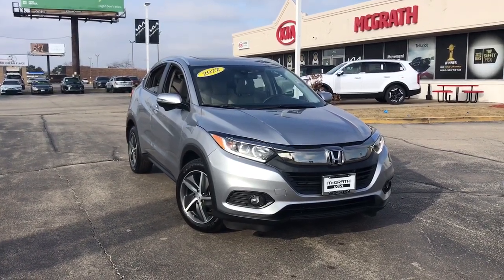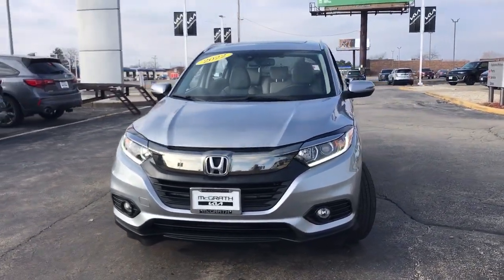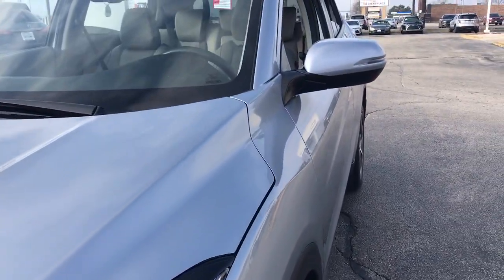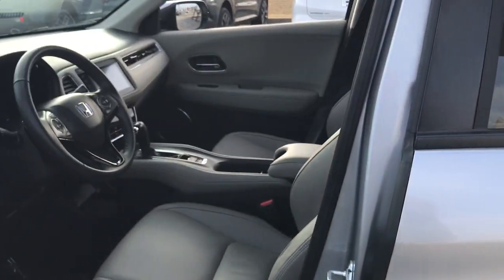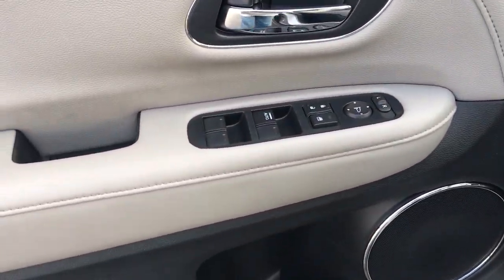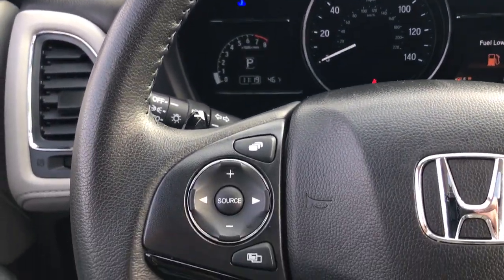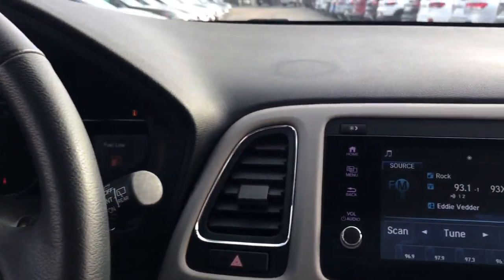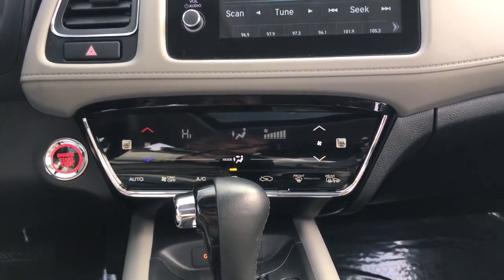2022 Honda HR-V Arlington Heights, Buffalo Grove, Des Plaines, Skokie, Glenview, IL PR03143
Modern Steel Metallic Used 2022 Honda HR-V EX-L available in Arlington Heights, Illinois at McGrath Arlington Kia. Servicing the Buffalo Grove, Des Plaines, Skokie, Glenview, IL area

1400 E. Dundee rd

2022 Honda HR-V EX-L **CLEAN CARFAX ONE OWNER VEHICLE WITH NO ACCIDENTS REPORTED!!** **BACK-UP CAMERA** **RIGHT SIDE CAMERA** **LOW TIRE PRESSURE WARNING** **FRONT COLLISION MITIGATION** **AUTOMATIC CLIMATE CONTROLS** **CRUISE CONTROL WITH STEERING WHEEL MOUNTED CONTROLS** **HEATED SEATS** **ALL WHEEL DRIVE** **AUTOMATIC HIGH BEAMS** **LED BRAKE LIGHTS** **FOG LIGHTS** **SUNROOF**brbrMcGrath Arlington Kia is a full service Dealership. We proudly offer the highest quality New and Pre owned cars with the best value and this one is no exception.